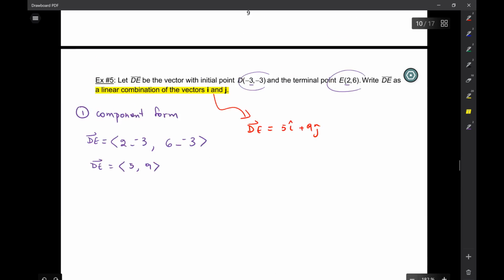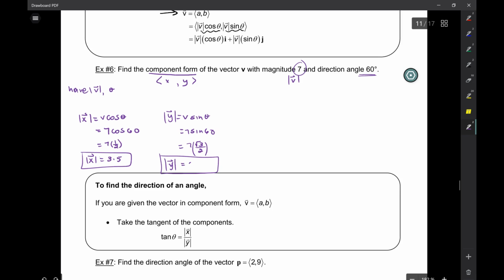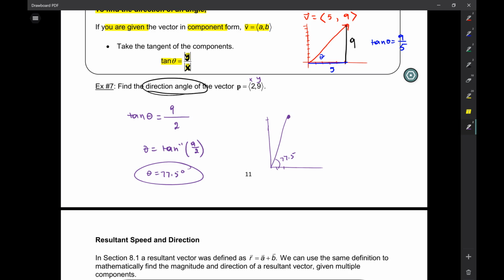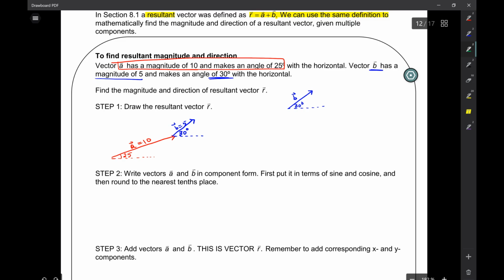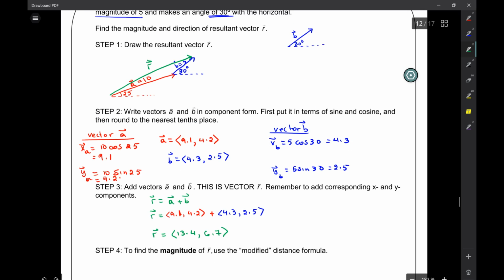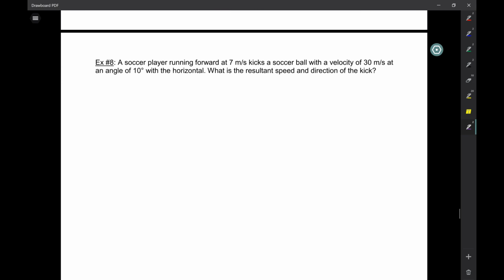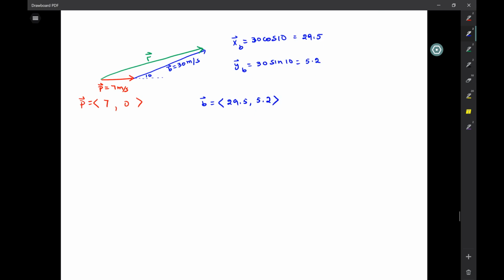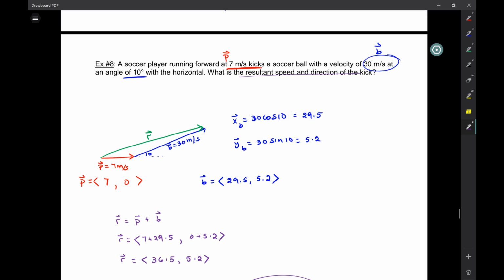Trig 8.2 PART 2